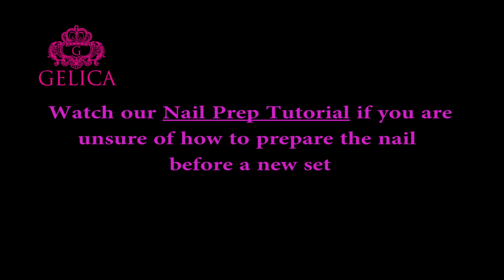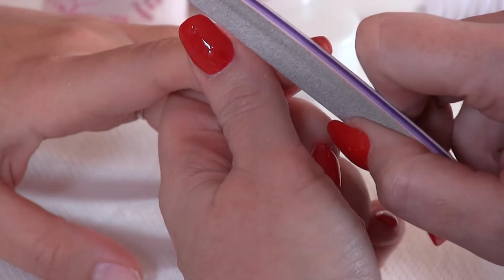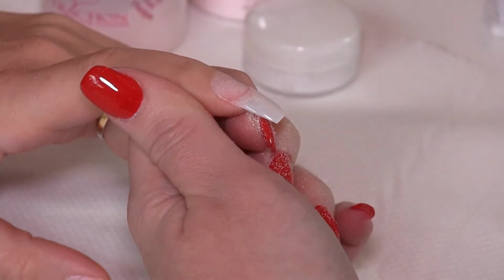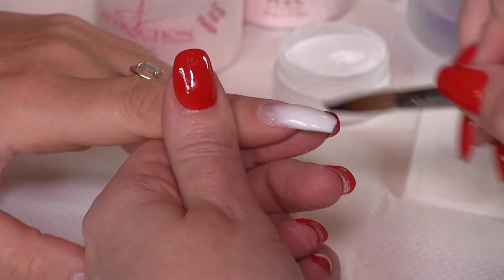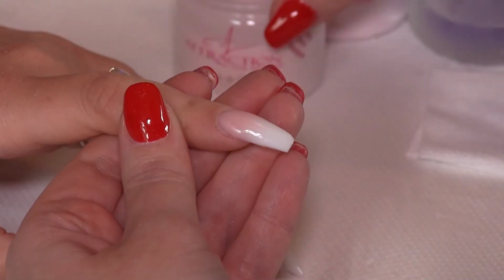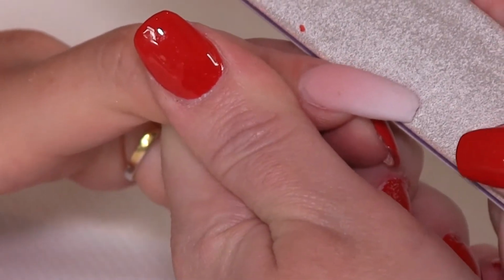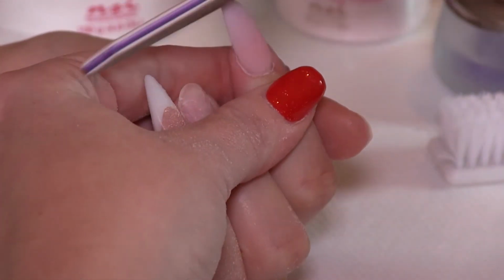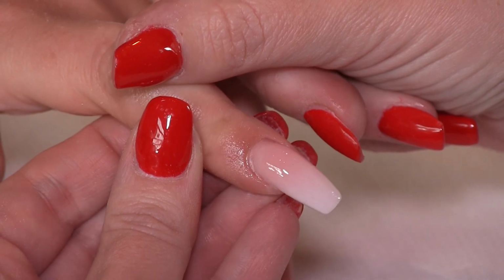Acrylic Colour Blend or Baby Boomer Acrylic Nail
In this tutorial I am creating a gorgeous colour blended acrylic nail using NSI white, purely pink masque and totally clear. I hope this helps make creating these popular nails a little easier for all you fab nail techs out there.